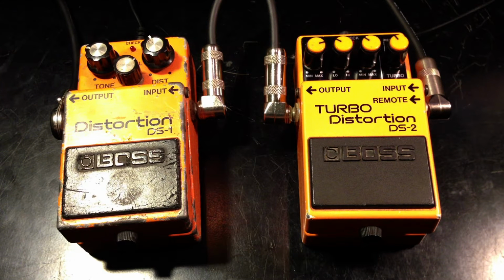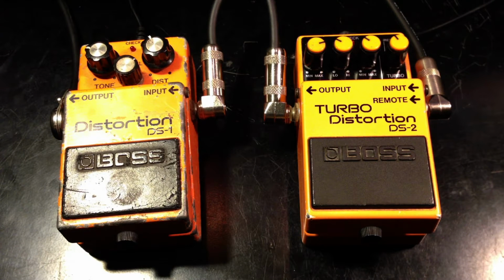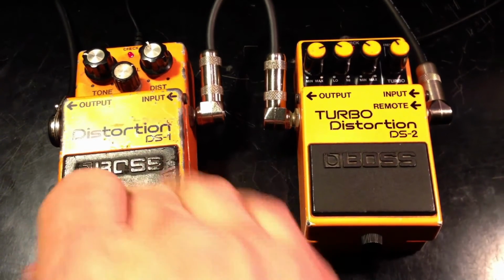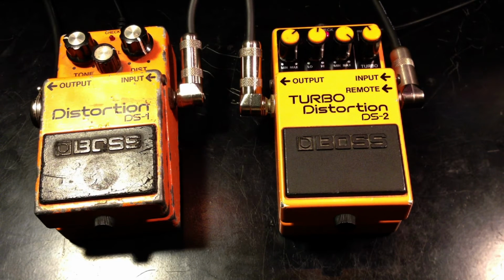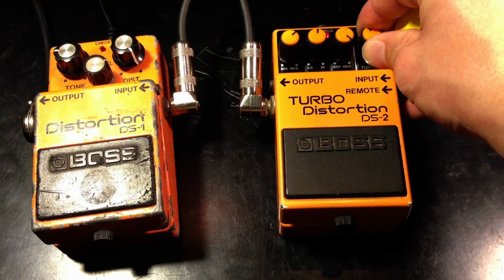Vintage MIJ Boss DS1 vs Vintage MIJ Boss DS2 Turbo Distortion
Fender, Stratocaster, 1974, Marshall, JMP, 100w, 4x12, Cab